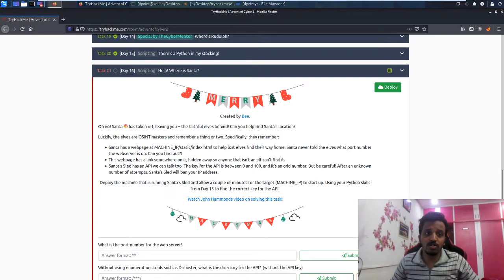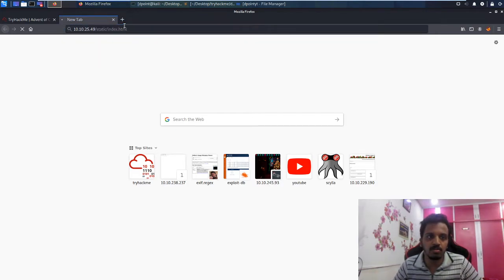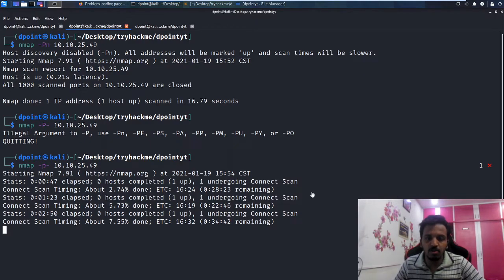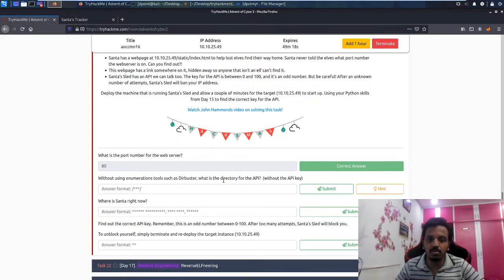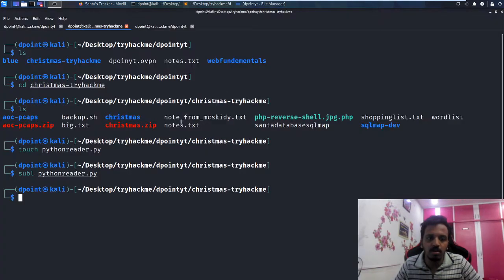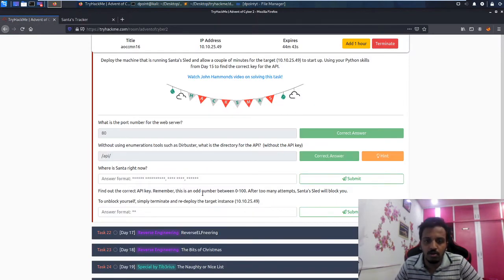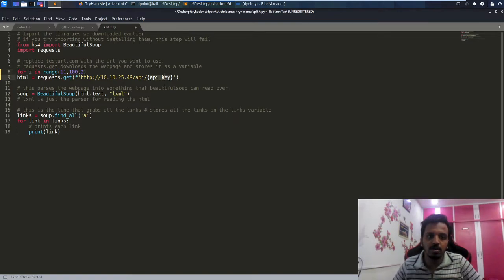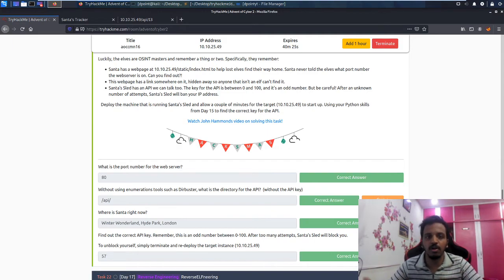Day 16 of 25 Help! Where is Santa - tryHackMe - Python Scripting for enumeration